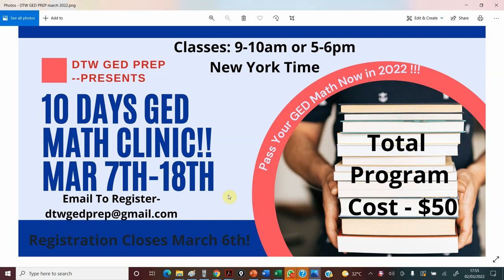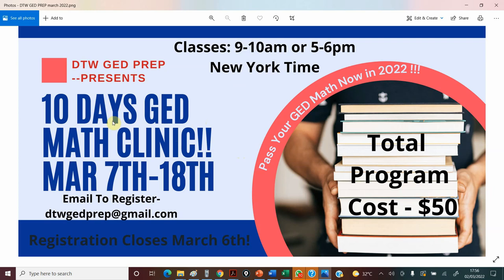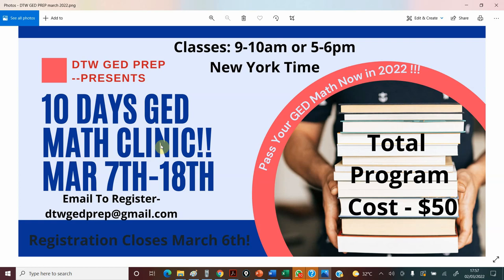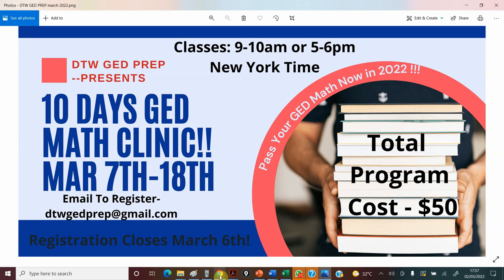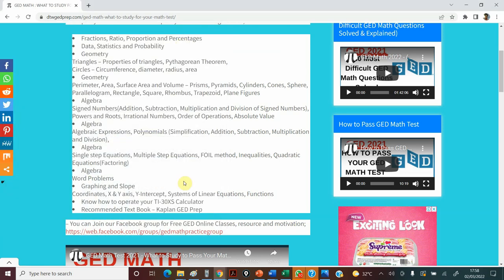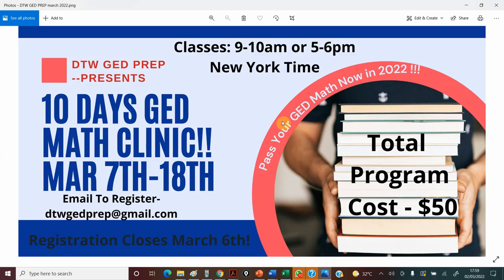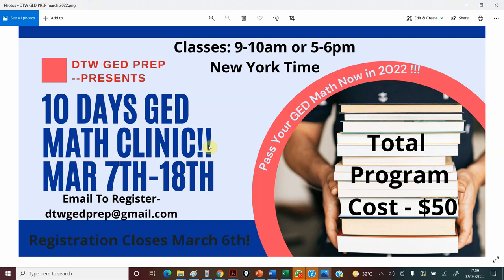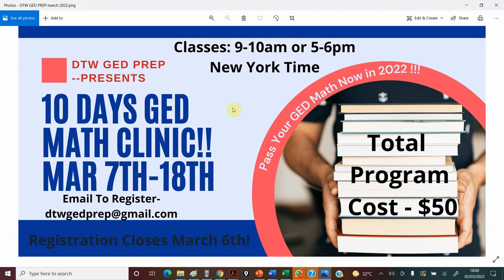Get Your GED Math Test in 10 Days (GED MATH 2022)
- Interested in Joining the 10 Days GED Math Clinic in the Year 2022. Select the month you will be interested to join

- 30 Most Difficult GED Math Questions Explained in Details to enable you not just pass but score above 165 in your GED Math Test 2021;